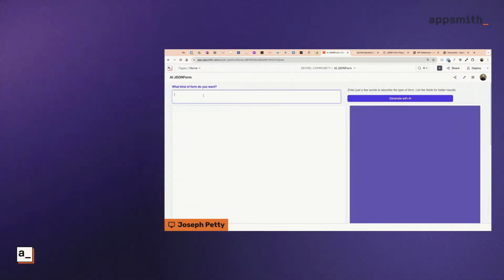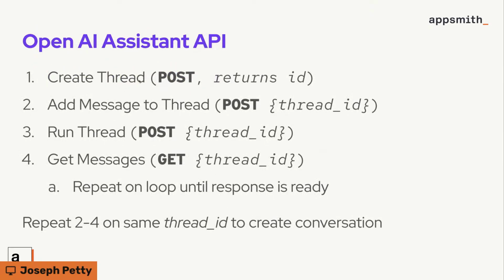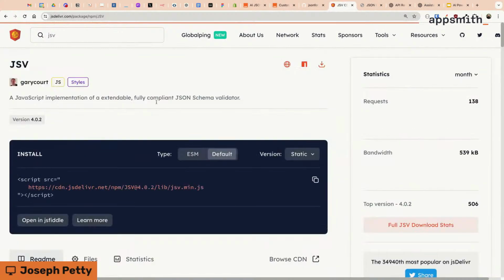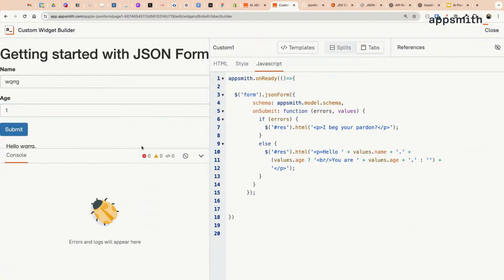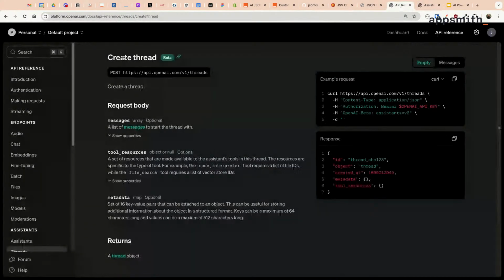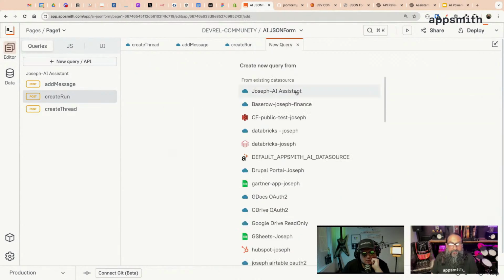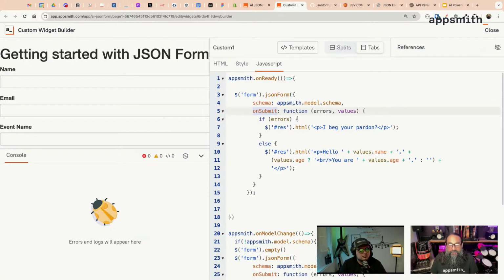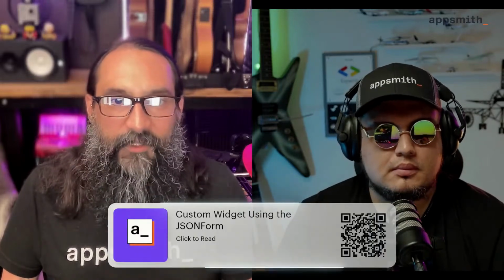Appsmith LiveCoding : AI-Driven Automated Form Creation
Join Kevin and Joseph as they demonstrate how to auto-generate forms using AI for enterprise applications using Appsmith, the leading open-source low-code platform, along with OpenAI and JSONForm.

This live coding session will showcase practical techniques for leveraging AI to automate your form development process in Appsmith based on your own personal prompts.

Don't miss this opportunity to learn! Register now and join us for an innovative and exciting live coding session that will transform the way you create and manage complex forms for your enterprise applications.